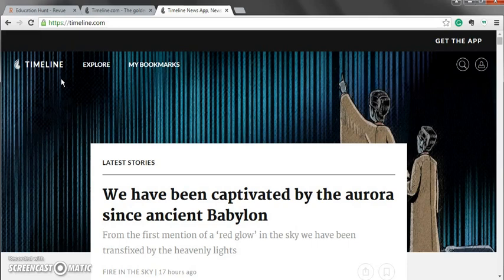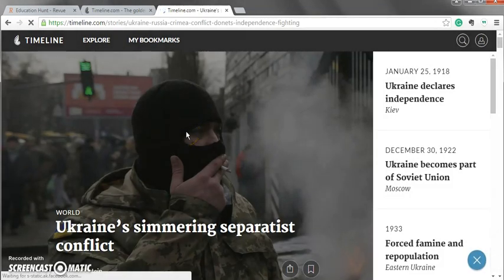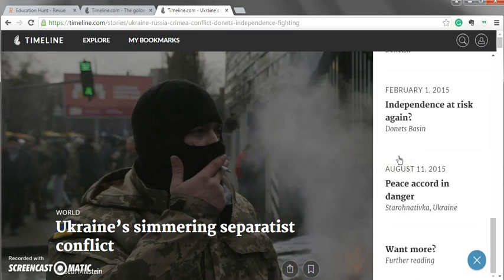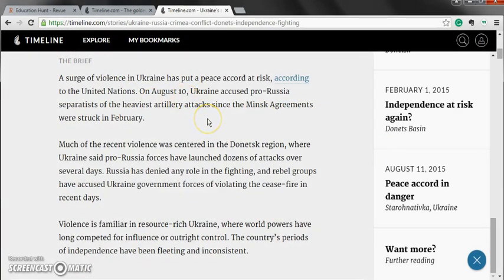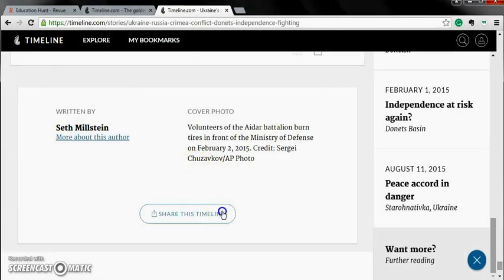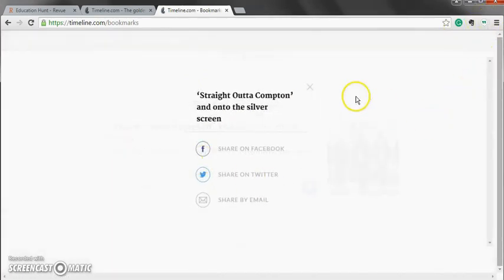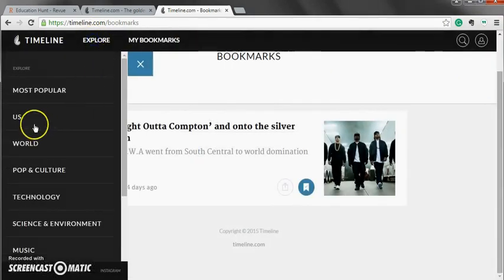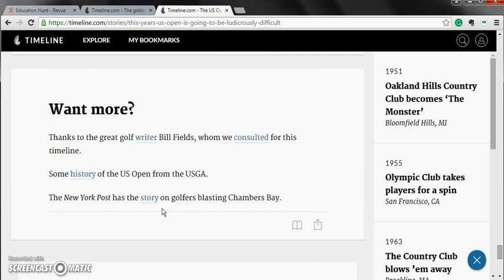Current Events ; Timeline 30 Second Lesson Plan Idea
Weekly updates of the best resources to use in the classroom. Technology products that are effective, high impact, and best of all free. Find our Product Hunt list Education; Technology in the Classroom or visit on Twitter igniteduval@greaterthan1000